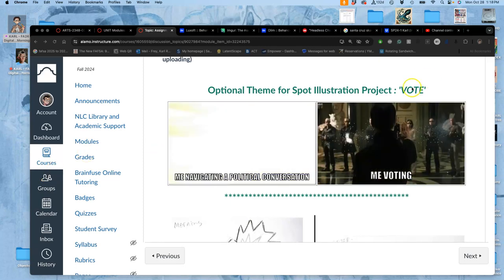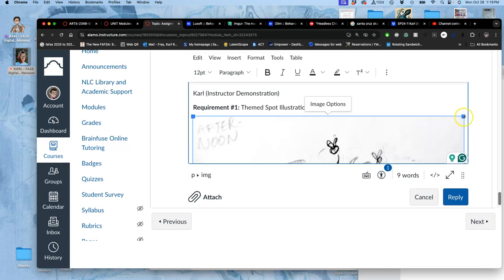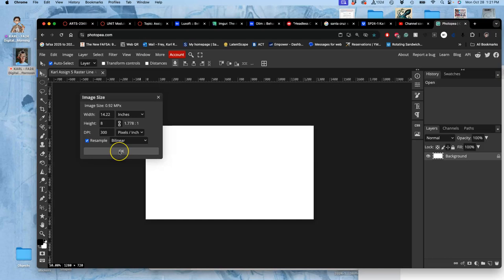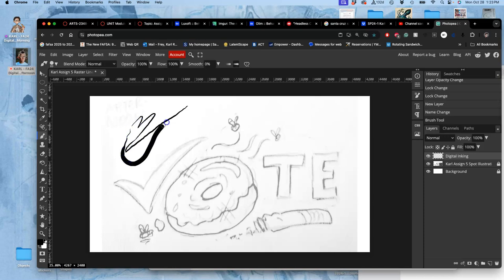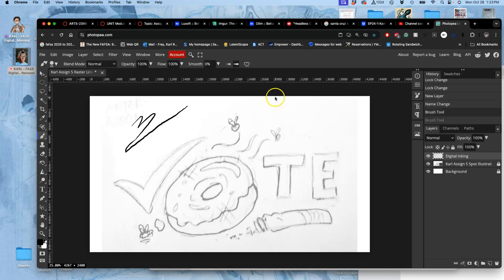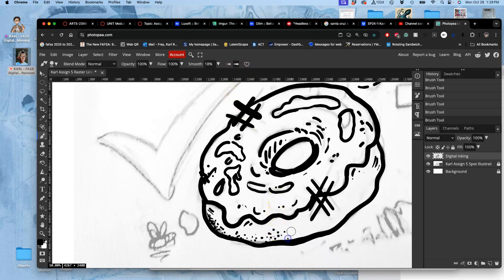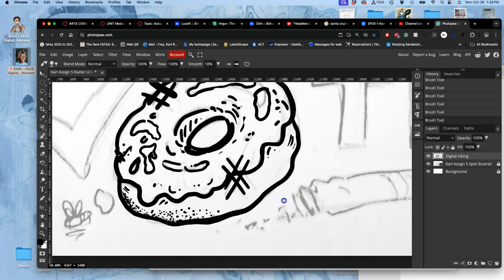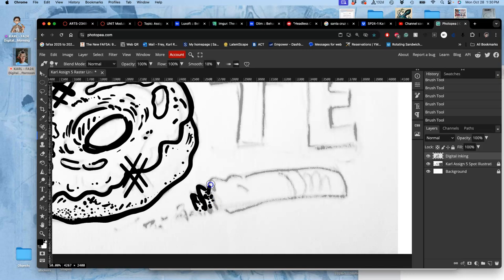2 Digitally Inking Your Spot Illustration Sketch in Photopea Freeware